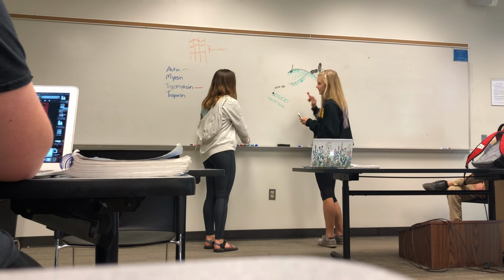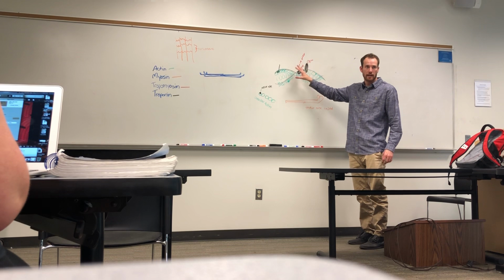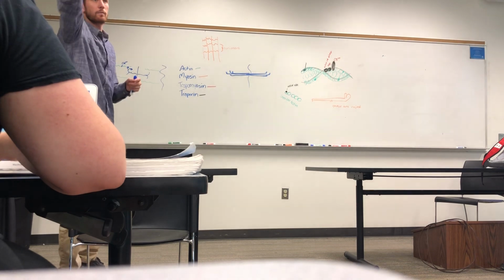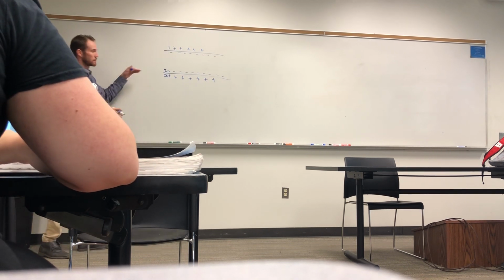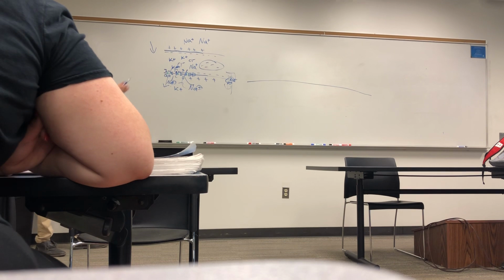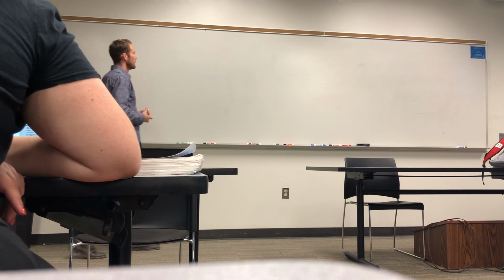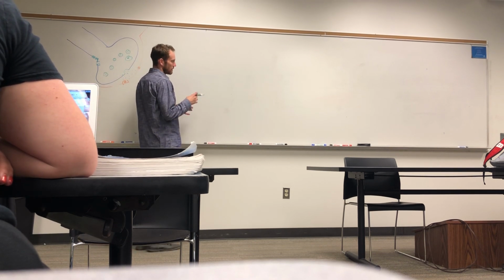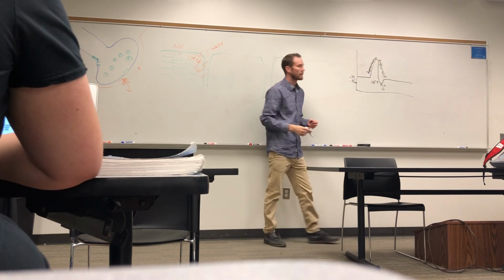Muscles and action potentials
Students teach!